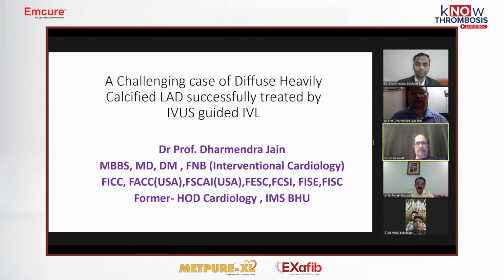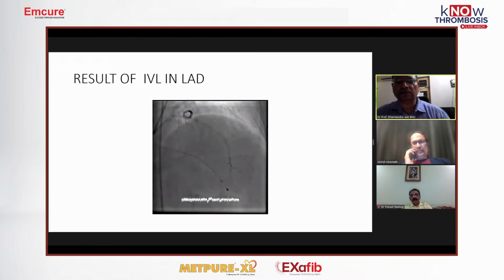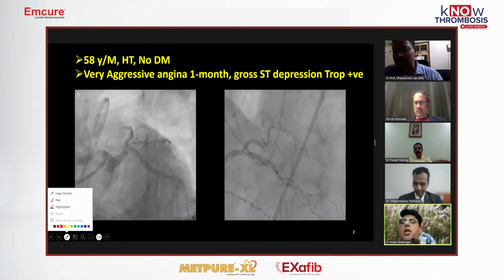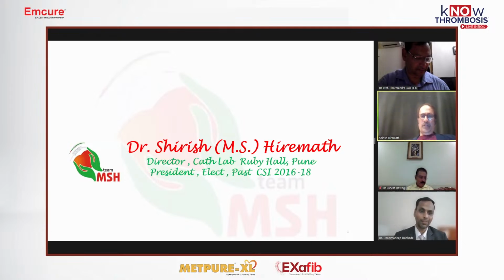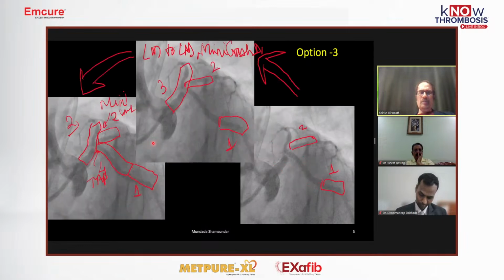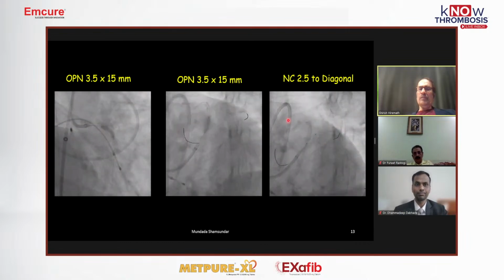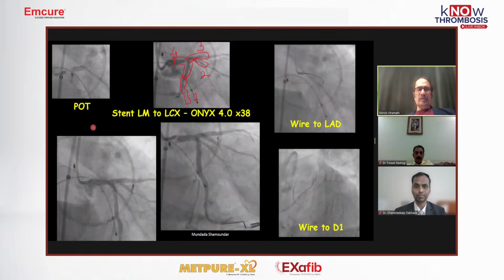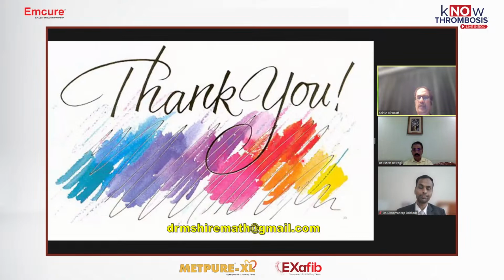Emcure - KT Workshop